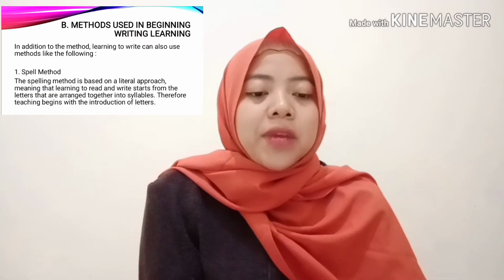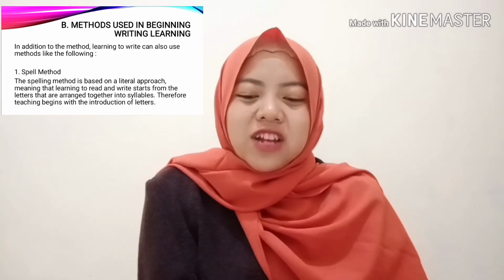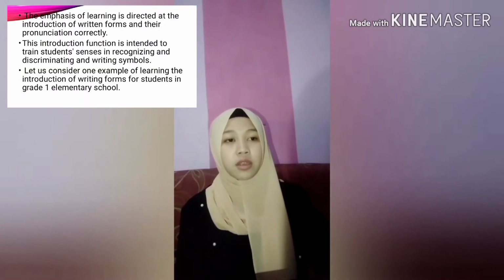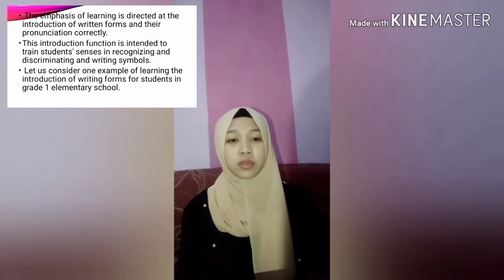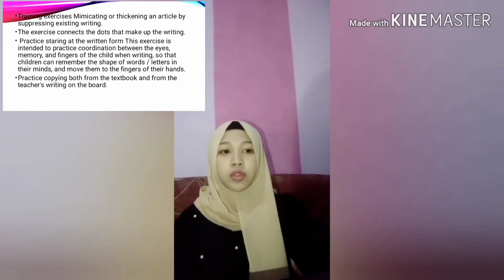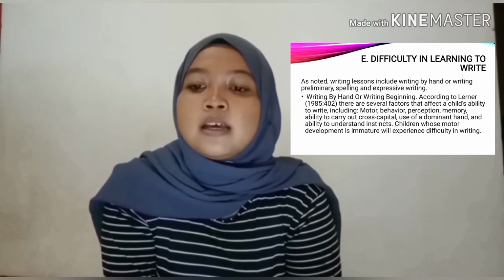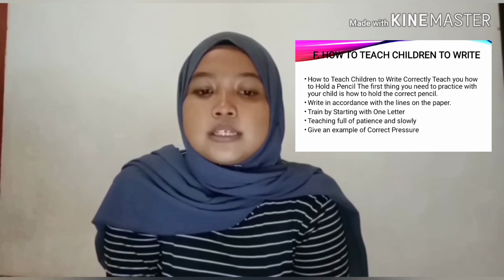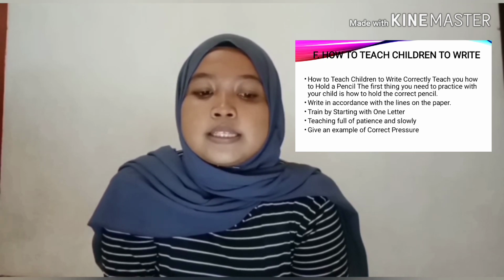Teaching Writing to Children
Group 9
Member:
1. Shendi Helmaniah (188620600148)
2. Deby Eviana Lestari P. (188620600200)
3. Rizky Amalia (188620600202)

Any Question?
Comment in here ⬇️